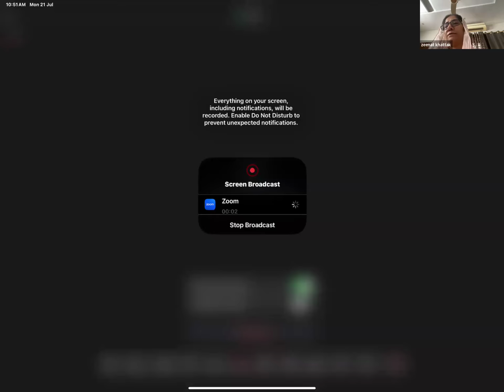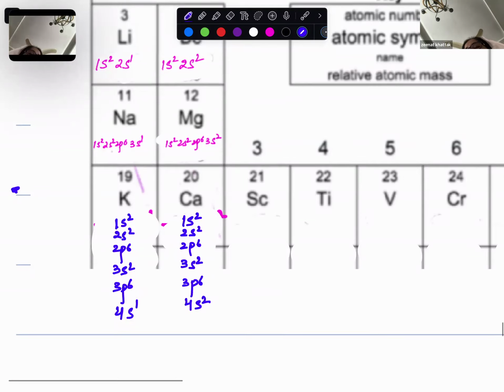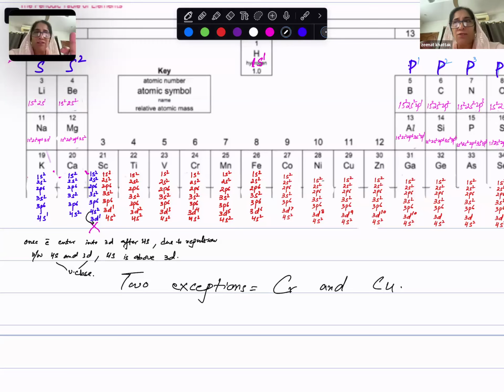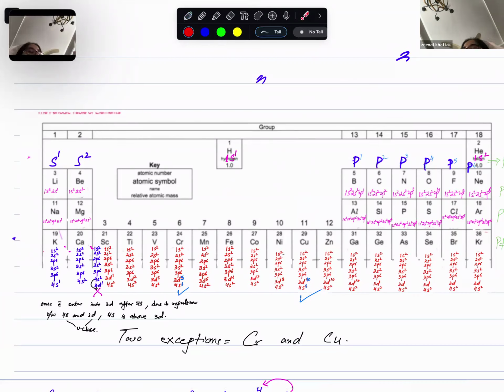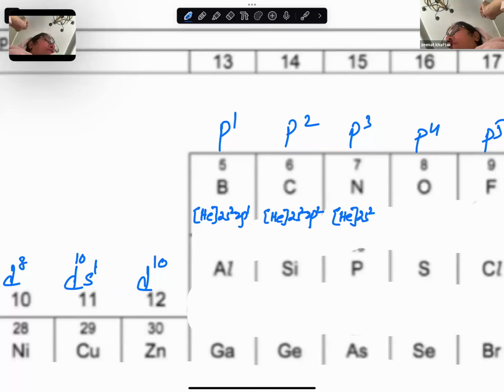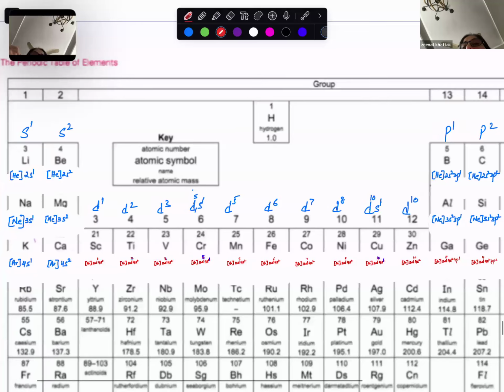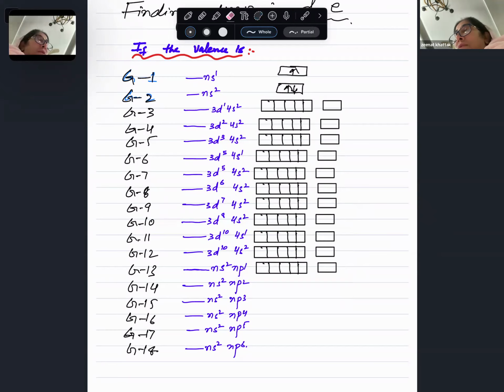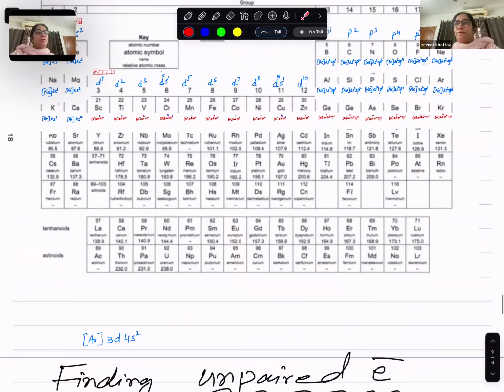as video3 | Atomic Structure Topic 1: Electronic Configuration Part 3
Ma'am zeenat chemistry lecture 3 for as students